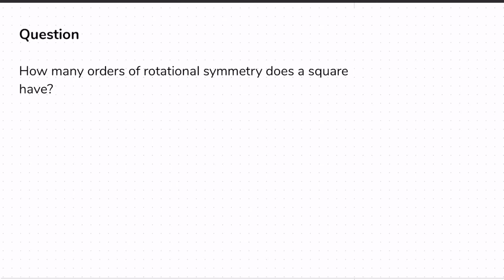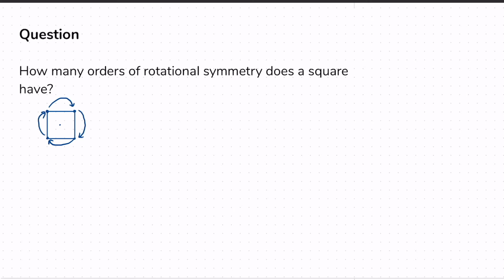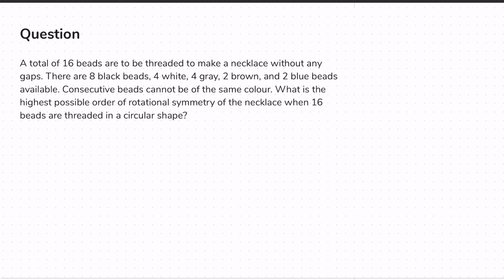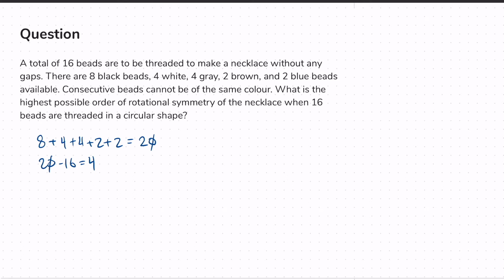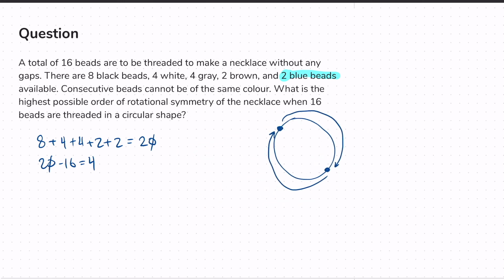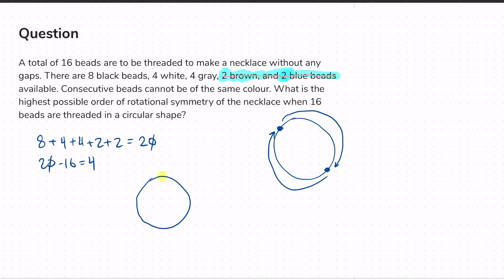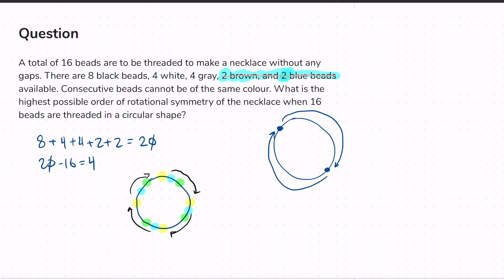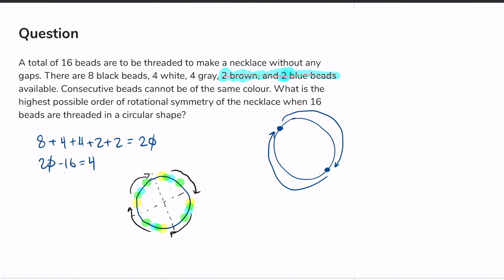How to solve rotational symmetry questions | GCSE & IGCSE Maths | AQA, Edexcel, CIE, OCR and O Level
(I/GCSE) Rotational symmetry easy when there are video lessons to help you learn!

Produced by quicksense.org, this video on rotational symmetry is part of a bigger series covering every single learning objective.